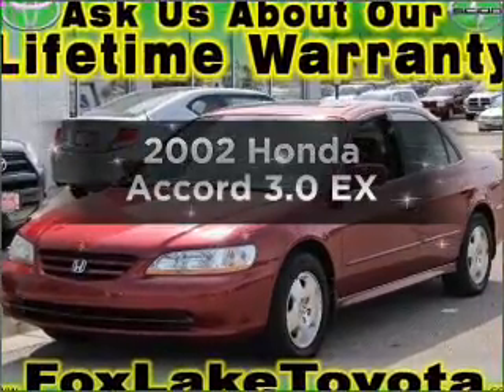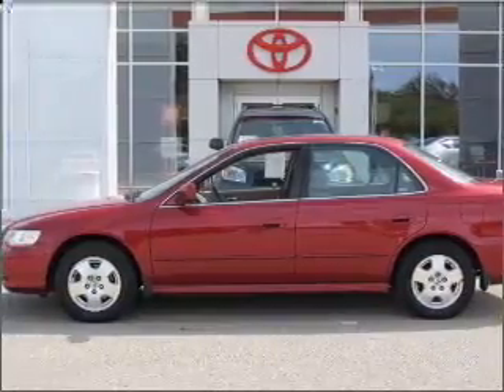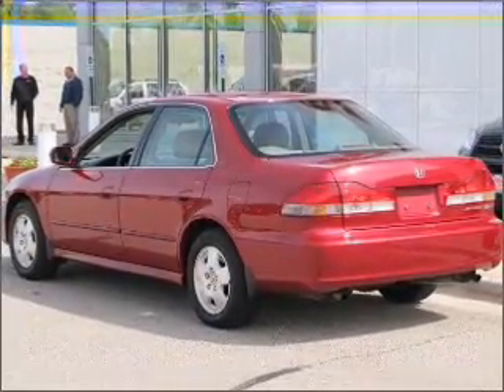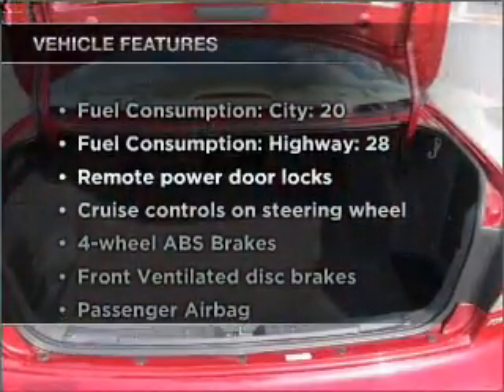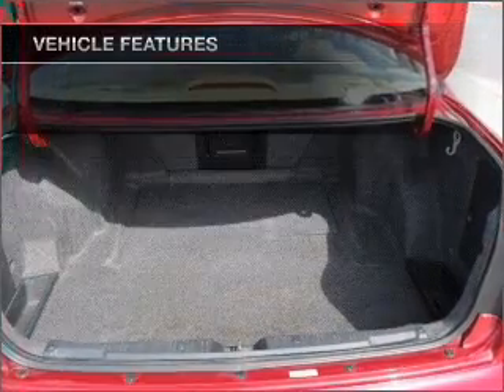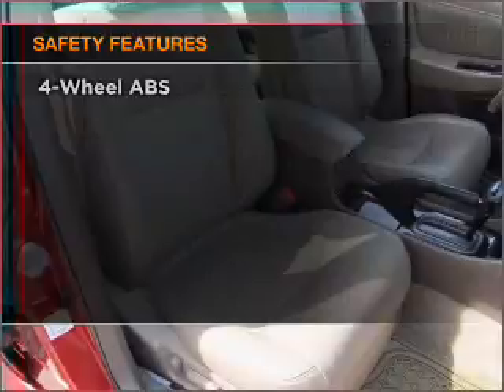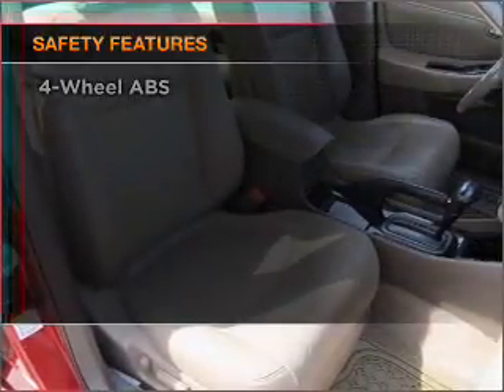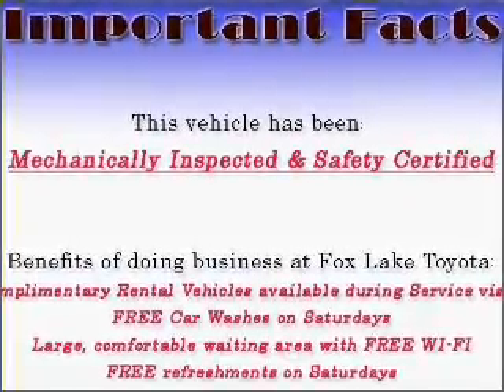2002 Honda Accord - Fox Lake IL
Year: 2002
Make: Honda
Model: Accord
Trim: 3.0 EX
Engine: 3.0 liter 6 cylinder 24 valve
Transmission: 4-Speed Automatic
Color: Firepepper Red Pearl
Mileage: 105437
Address:
75 S Route 12